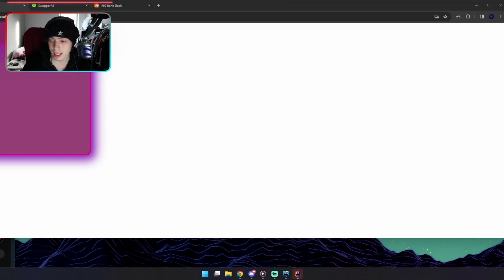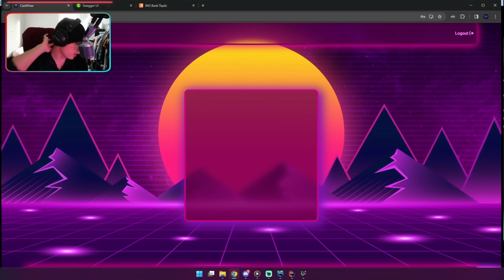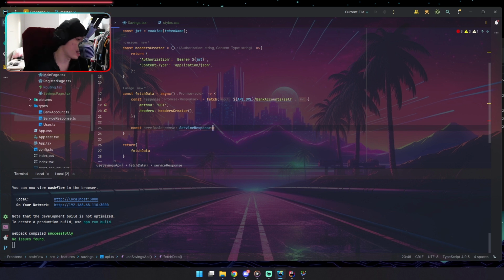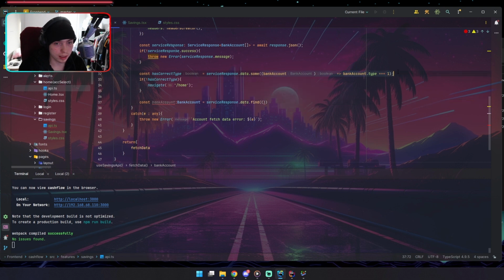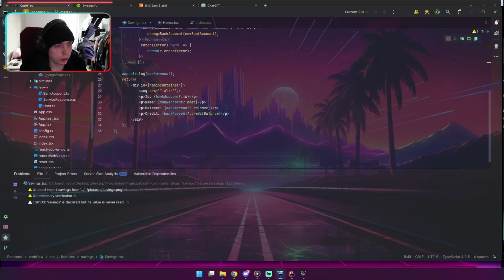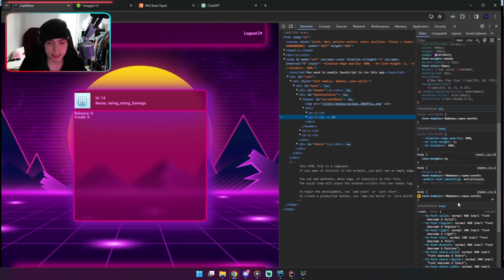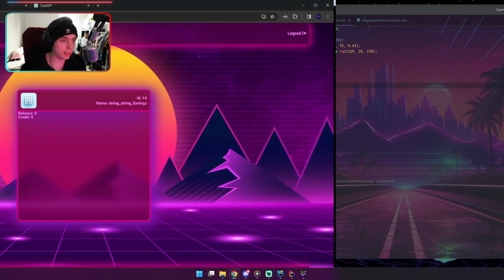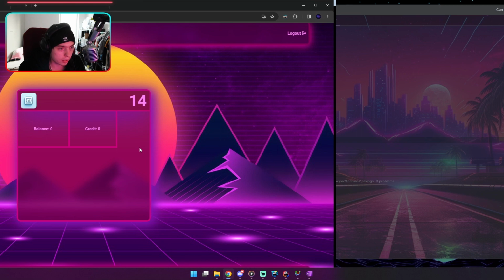Web Dev Magic🔮: Bank Application Pt. 3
Hello! 😄 If you're up for some random gaming adventures and a bit of .Net and React programming, you're in the right place! 🎮💻 Feel free to join the fun and stay awhile!

🎵 Music Used In This Video:
🎶 Flow - Nomyn
🎶 Lost Memories - AERØHEAD
🎶 Morning Station - Tokyo Music Walker

Feel the gaming vibes and coding magic with us! 🔥🎉